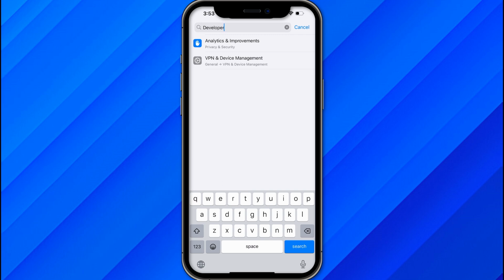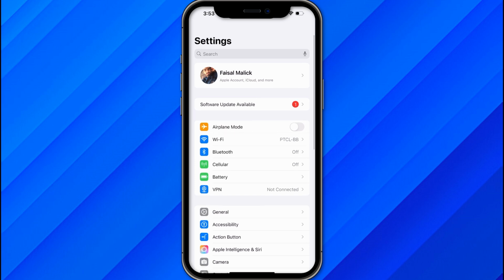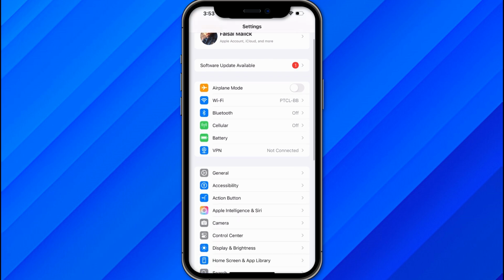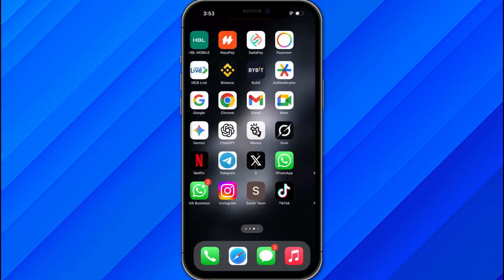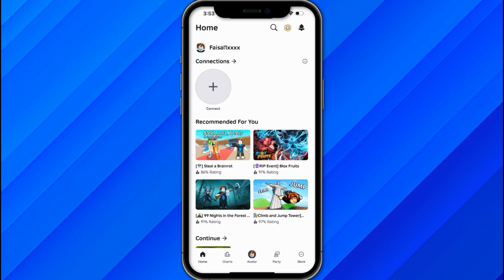HOW TO GET MORE INVENTORY SLOTS IN ROBLOX MOBILE 2026! (FULL GUIDE)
In this video I am going to show you how to get more inventory slots in Roblox Mobile. Learn easy tips and tricks to increase your inventory space quickly on Roblox mobile devices. Follow these simple steps to expand your Roblox mobile inventory and improve your gameplay.